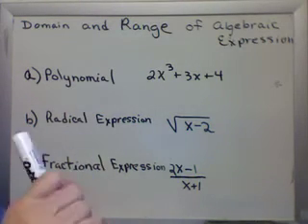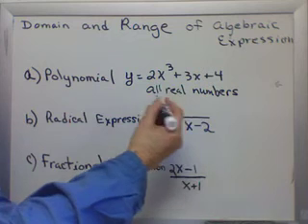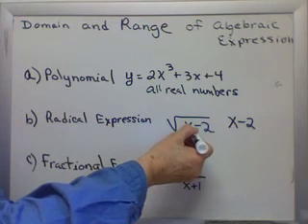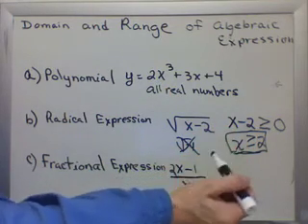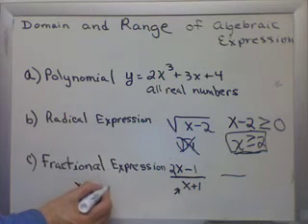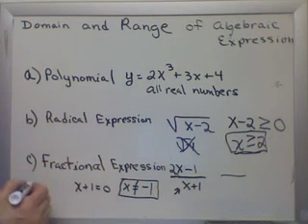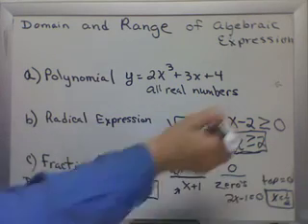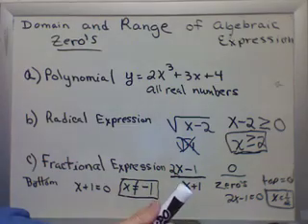Domain and Range of Algebraic Expression(228)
Domain of Algebraic expression